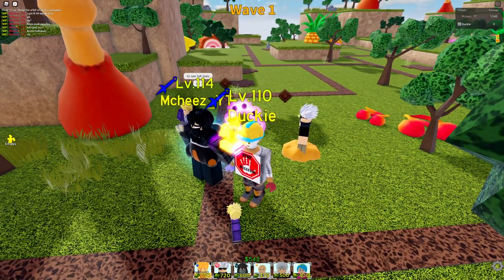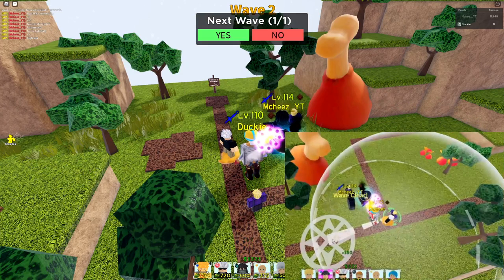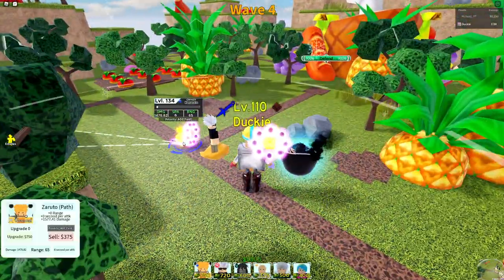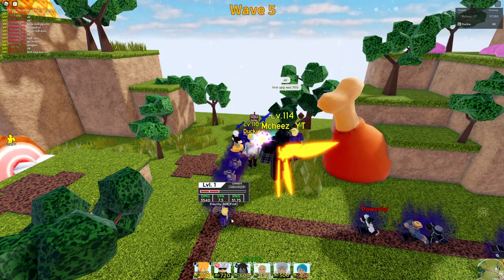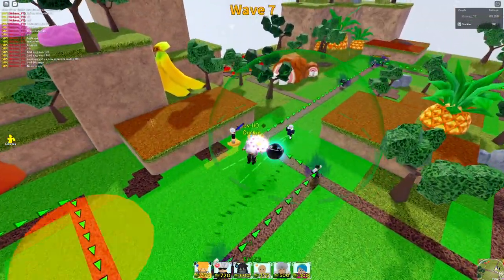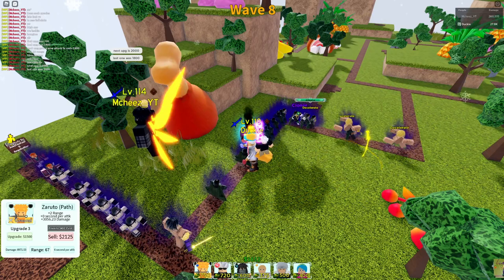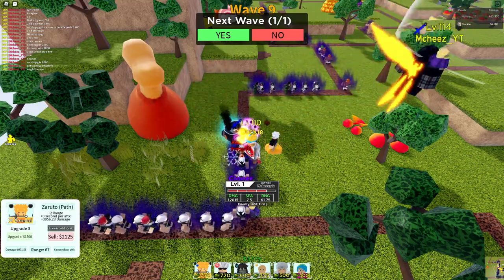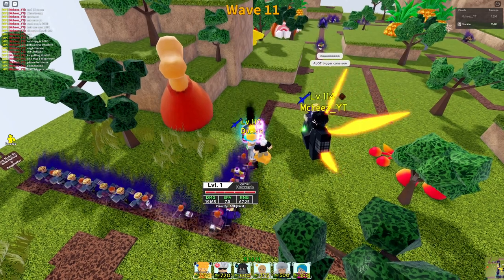NEW TERUKI HANAZAWA (Blonde Esper)